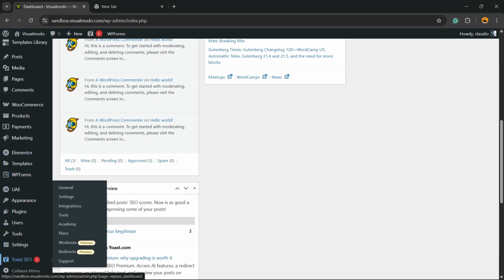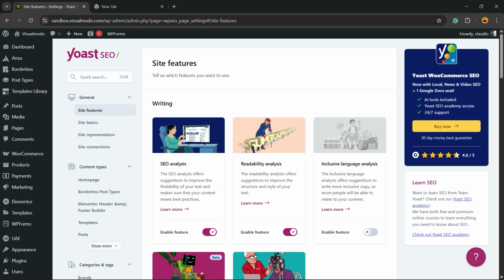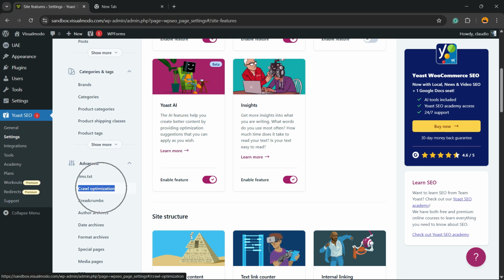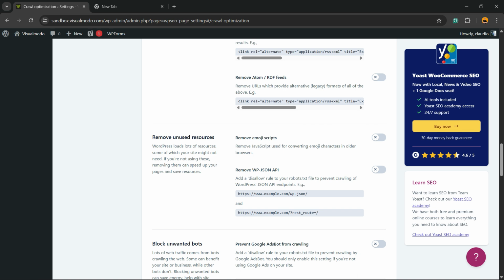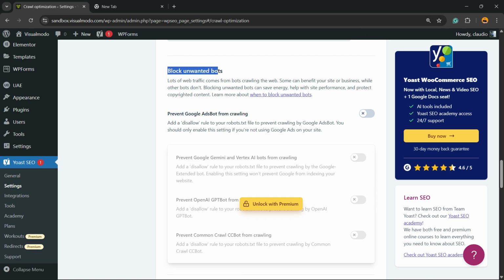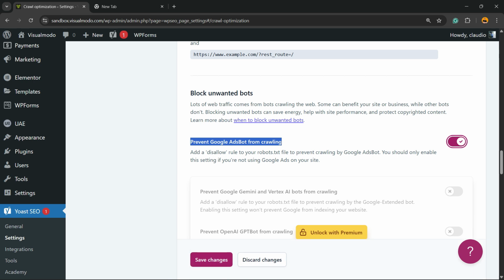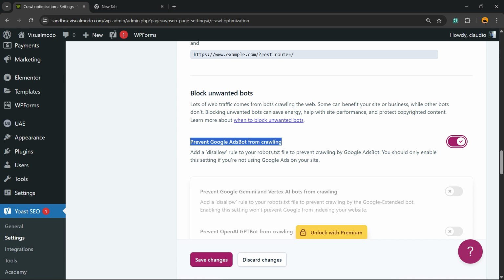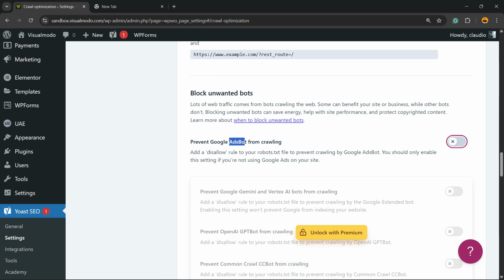How To Prevent Google AdsBot from Crawling Your WordPress Site (FREE)? 📣❌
Do you want Google AdsBot to stop crawling your WordPress site, without paid tools. In this tutorial you will learn the safest free methods to control AdsBot visits using robots directives, server headers, and plugin settings. Perfect for staging sites, private areas, bandwidth savings, or controlled ad reviews.

✅ How robots dot txt works for AdsBot
✅ Exact directives for AdsBot Google and AdsBot Google Mobile
✅ When to use X Robots Tag and page level meta
✅ How to set rules with popular robots txt plugins
✅ Optional server tips using htaccess, Nginx rules, and CDN
✅ How to test with curl and log checks
✅ Important caveats for landing page experience in Google Ads

Copy and paste robots dot txt sample
User agent: AdsBot Google
Disallow:
User agent: AdsBot Google Mobile
Disallow:

Keep your public SEO bots allowed if you still want organic indexing. Block only AdsBot for ad review control.

Quick steps

In WordPress install a robots manager plugin or edit robots dot txt at your root.

Paste the sample rules, save, clear cache, confirm at yoursite dot com slash robots dot txt.

For single pages add meta name equals robots content equals noindex, noarchive, or send X Robots Tag in headers.

Verify with server logs, search for AdsBot Google, confirm 200 and rules applied.

Review Google Ads needs, allow AdsBot during campaign review if required, then re apply your rules if needed.

Pro tips
Serve a clean sitemap to SEO crawlers. Keep private or staging under HTTP auth for stronger control. Document changes and set a reminder to revisit rules after site launches.